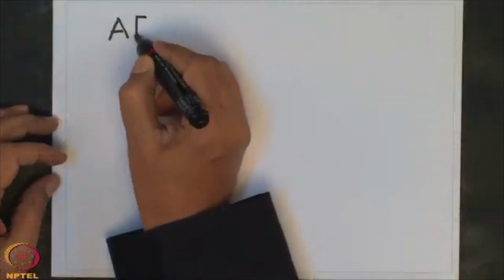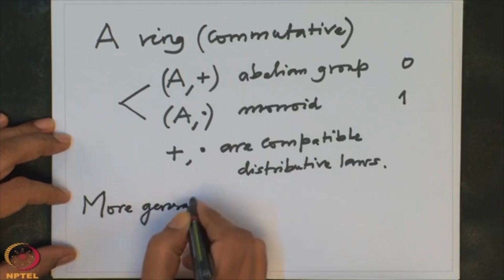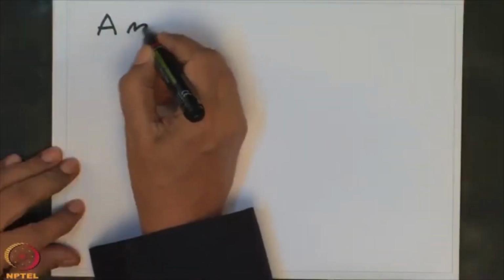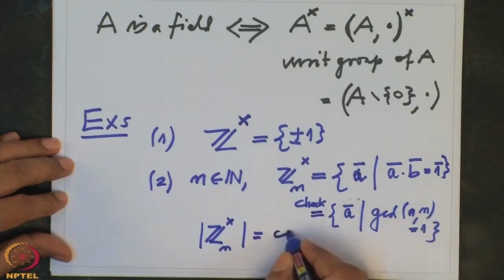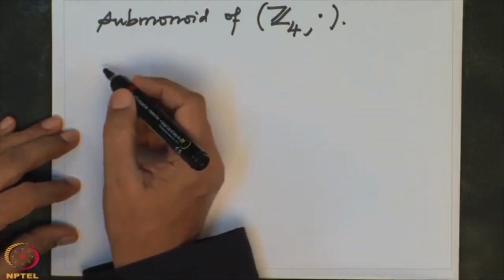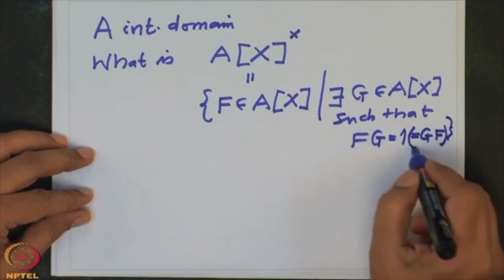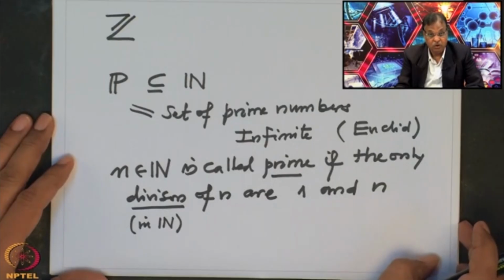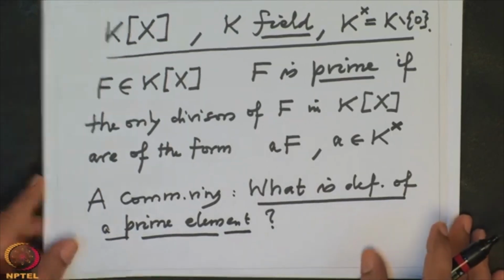Lecture 5 : Unit and Unit Groups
Subject: Mathematics
Course Name: Galois Theory
Name of Presenter: Prof. Dilip Patil